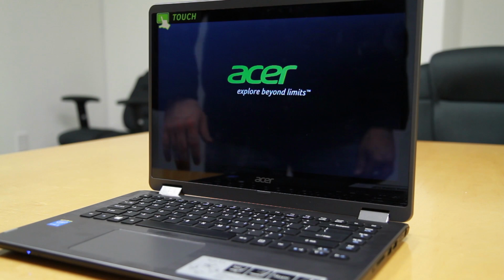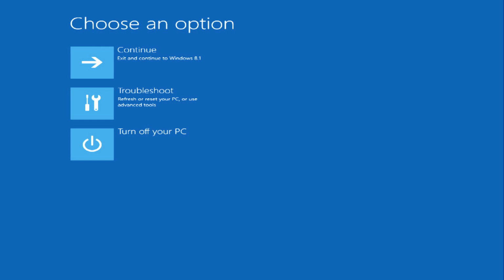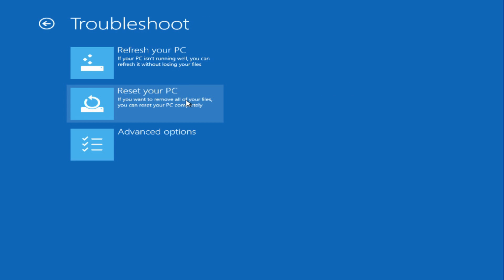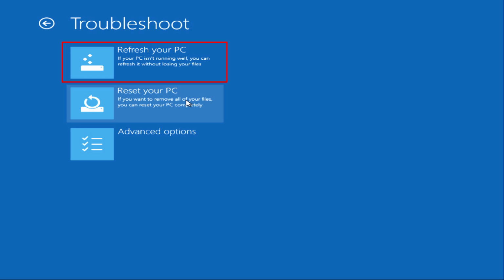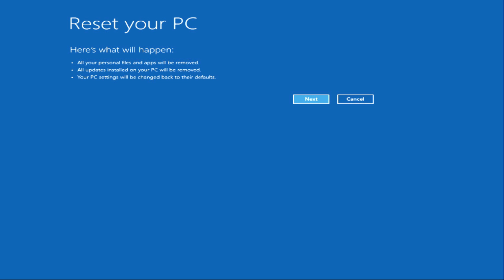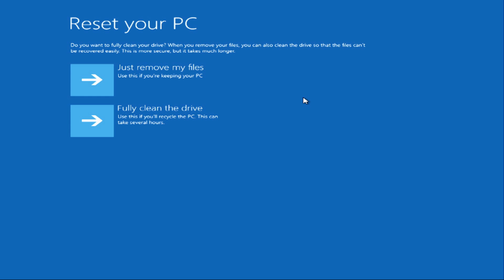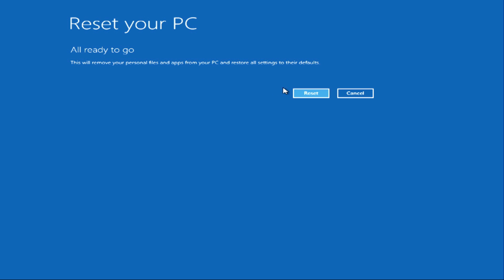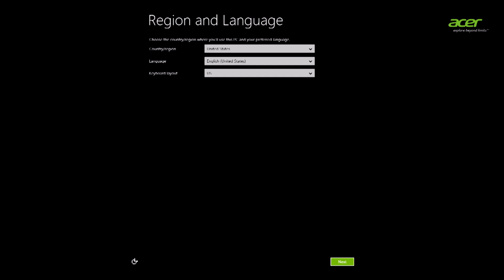Windows 8.1 - How to Restore Windows Using Alt + F10 on Boot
This video shows how to restore your system if it will not boot to Windows. You do not need recovery software to complete this procedure. It will reinstall Windows from a hidden partition on the hard drive.